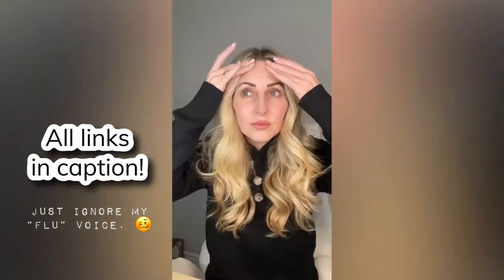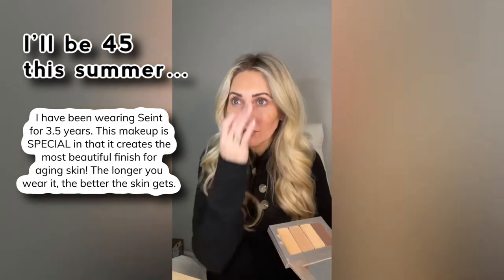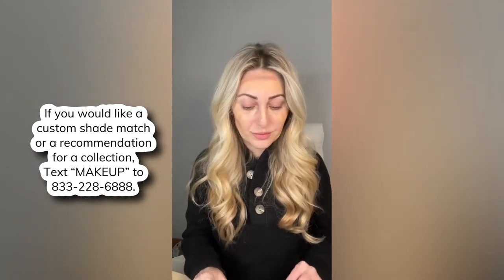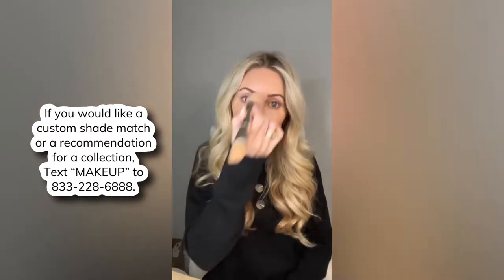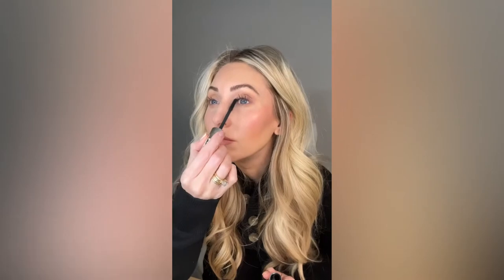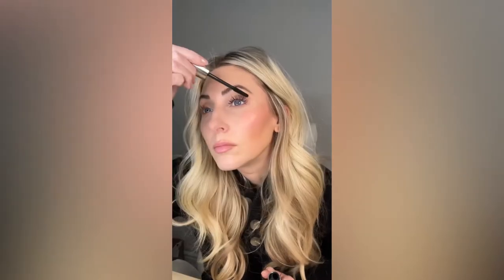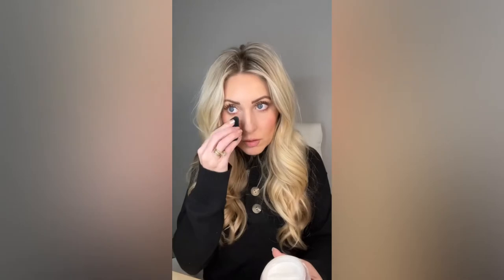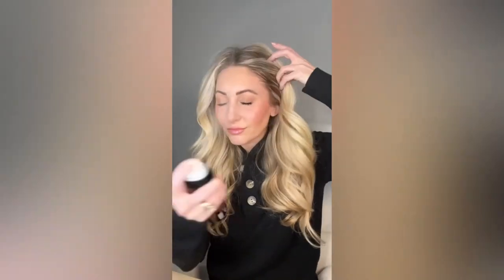Easiest Makeup for aging skin!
Makeup absolutely can be quick & it can be easy. Using versatile makeup that coverage is adjustable & do the same technique every day but a change the “color” shade like blushes, eye shadows & lip colors.

Custom Shade Match or Collection (prebuilt) palette recommendation? You will receive your shade match in an email with the subject line: SHADE MATCH BEAUTYXDANAPLUM. It may go to spam, so make sure to be checking there if you’re waiting:) Just fill out this form:

Mascara: This stuff is SO good!) It’s on sake through Cyber Monday!!

Powder: Safest powder I have found & it works better than non safe powders:)

Melanie Mills Hollywood Setting Spray: Favorite Finishing Setting Spray! SO good!!